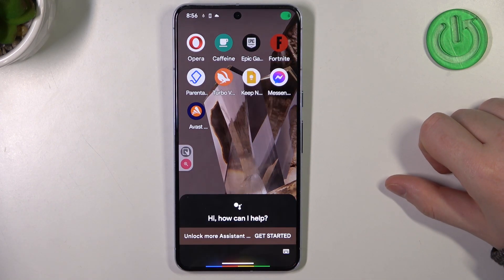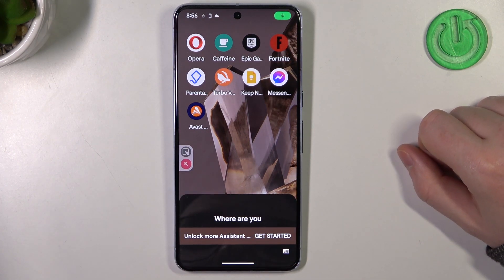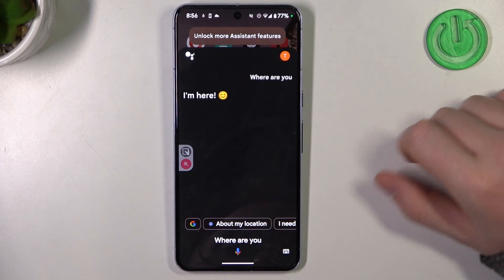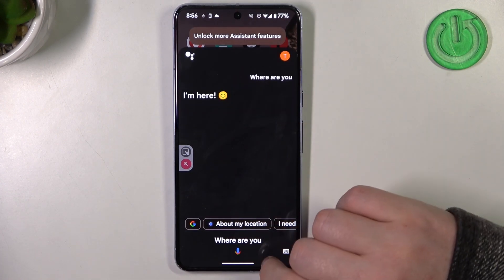GOOGLE Pixel 8 Pro - How To Find My Phone?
Read more info about GOOGLE Pixel 8 Pro:
Losing your smartphone can be a stressful experience. In our comprehensive tutorial, we guide GOOGLE Pixel 8 Pro users on "How To Find My Phone" using the built-in features and services available on their device. Whether your phone is misplaced, stolen, or simply hiding somewhere in your home, this guide will walk you through the steps to locate it quickly and efficiently. We cover essential topics such as enabling location services, setting up and using the Find My Device feature, and taking actions to secure your data in case your phone falls into the wrong hands. With our step-by-step instructions and insights, you'll be well-equipped to find your Pixel 8 Pro and protect your personal information, providing peace of mind during those challenging moments.

How can I enable location services on my GOOGLE Pixel 8 Pro? What is the Find My Device feature, and how does it work? What steps should I take if I've lost my Pixel 8 Pro or suspect it's stolen? How can I remotely lock or erase my device to protect my data? Are there any recommended security measures to prevent phone loss in the future?